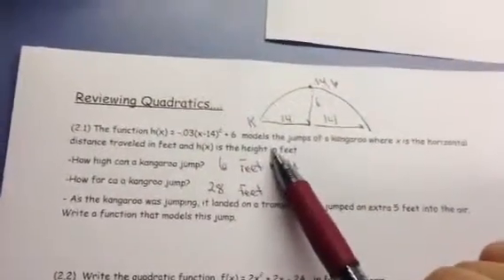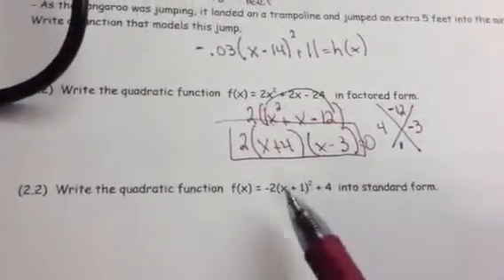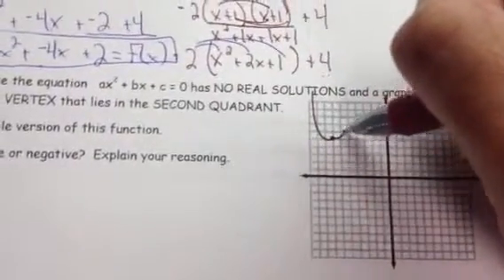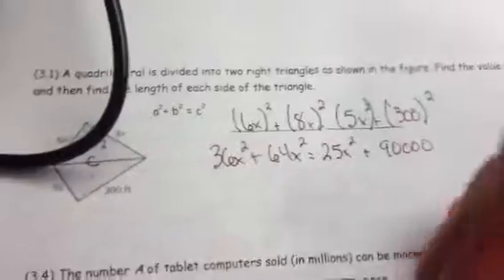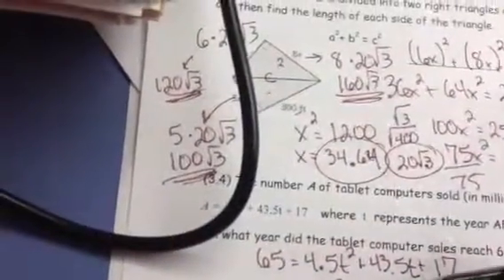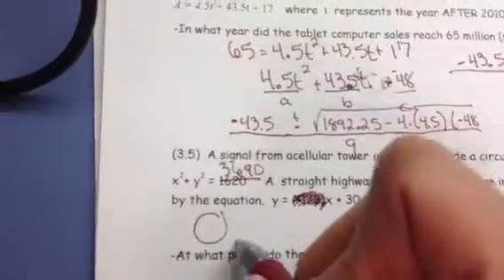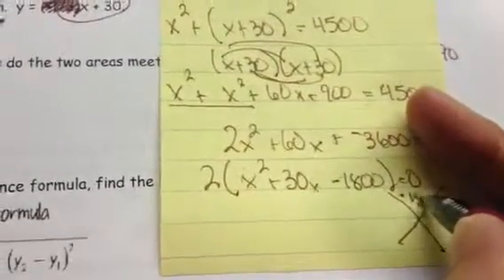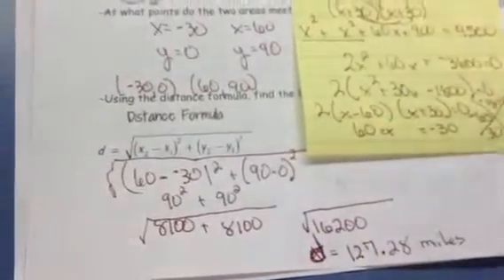Additional Review for Chapter 3